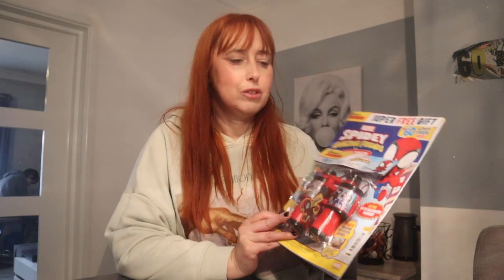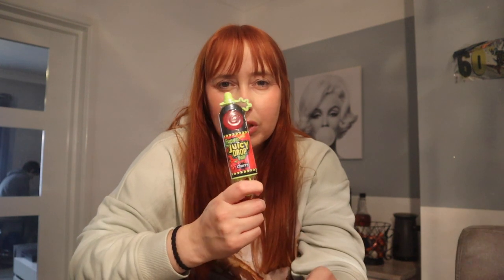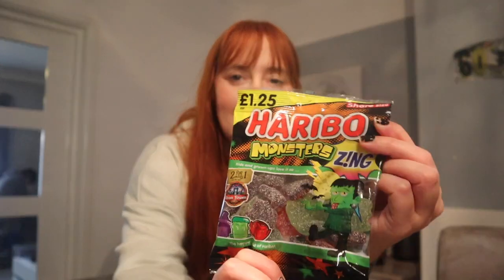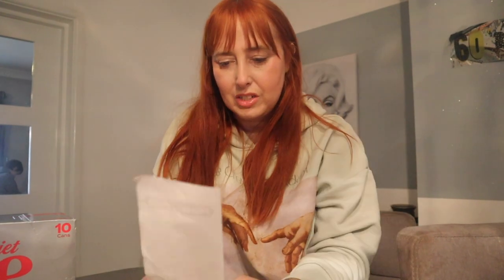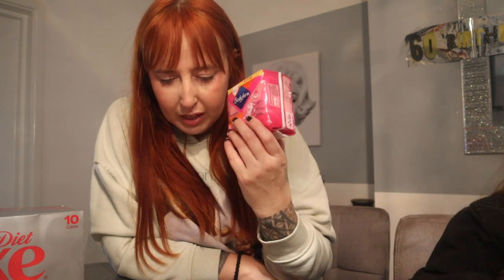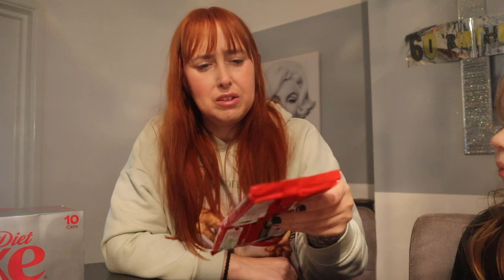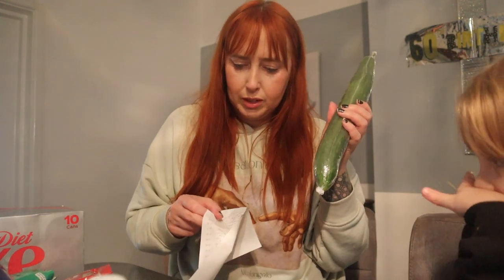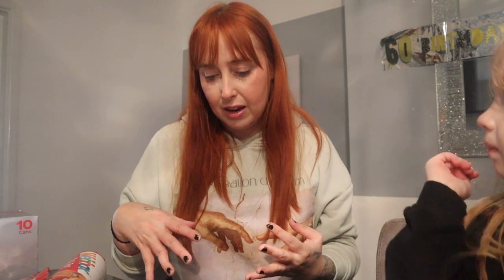HERON FOODS GROCERY HAUL | BUDGET FOOD SHOP UK